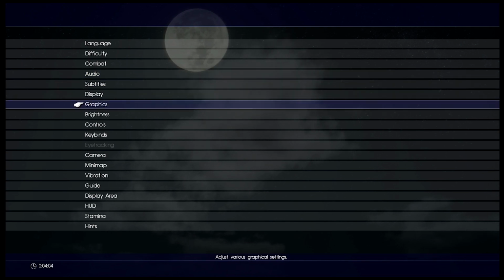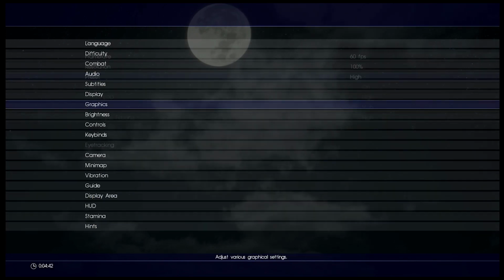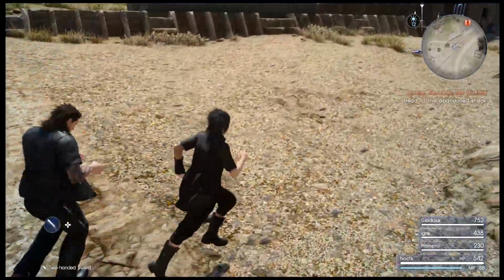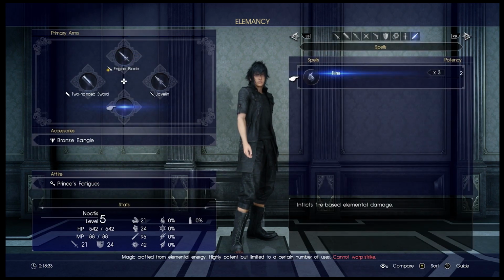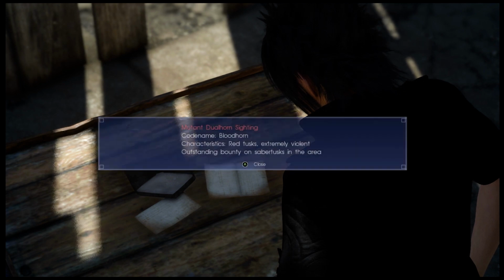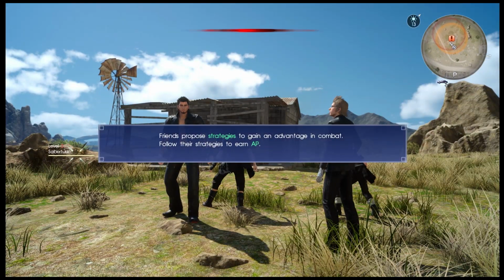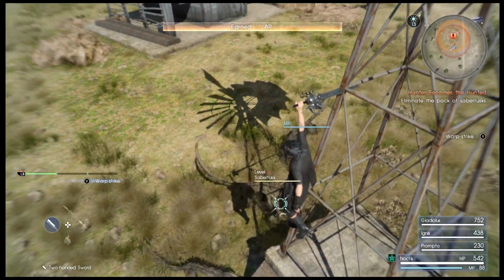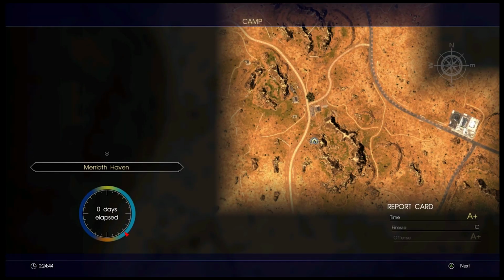Final Fantasy XV Windows Edition \\ First Impressions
Get a sneak peek into how it all starts with the demo version of FINAL FANTASY XV WINDOWS EDITION.

*Spec may differ from the product version.

Take the journey, now in ultimate quality. Boasting a wealth of bonus content and supporting Native4K(3840×2160px) ultra high-resolution graphical options and HDR 10, you can now enjoy the beautiful and carefully-crafted experience of FINAL FANTASY XV like never before.
*The main difference to the product version is that sub-quests have been disabled.

The download size for the FINAL FANTASY XV WINDOWS EDITION PLAYABLE DEMO is 21GB. The High-Res 4K textures are included in this demo and are turned on or off automatically depending on your hardware specification.
In the final product, High-Res 4K textures will be an optional download and can be toggled on or off by the user.
Please visit here for more details on the recommended hardware needed to optimally use these textures.

The FINAL FANTASY XV WINDOWS EDITION PLAYABLE DEMO is a preview of the full game. We will continue to work on all aspects to ensure FFXV WINDOWS EDITION will be a great experience for PC gamers.